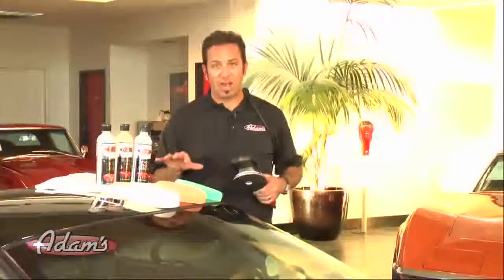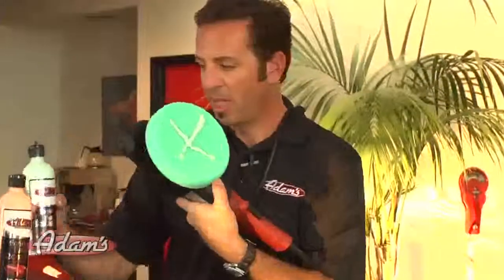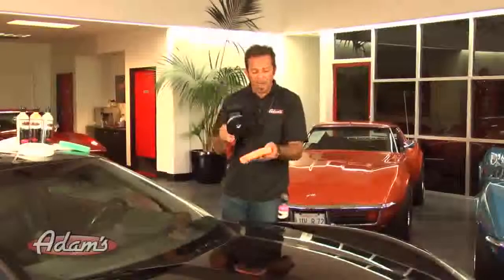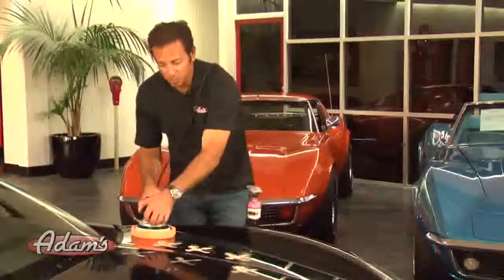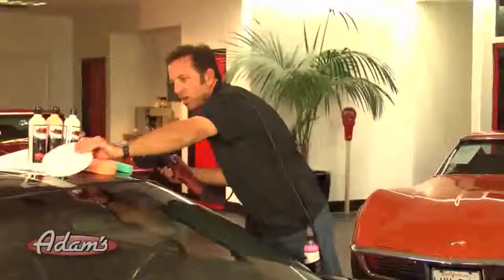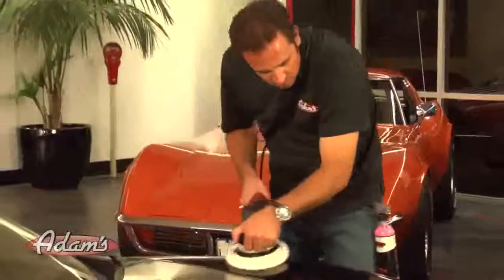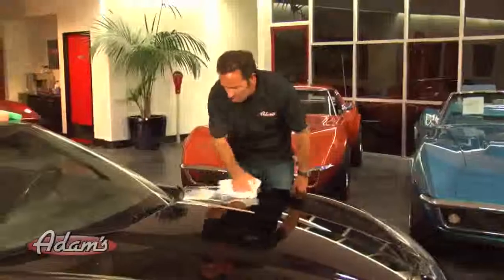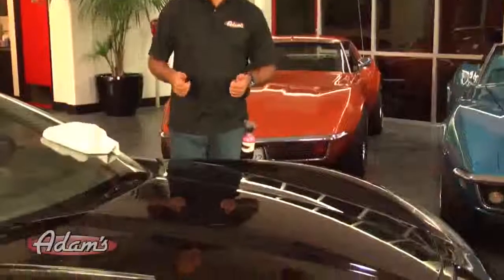Adam's Polishes Vol 7 Chapter 13 Flex Polishing